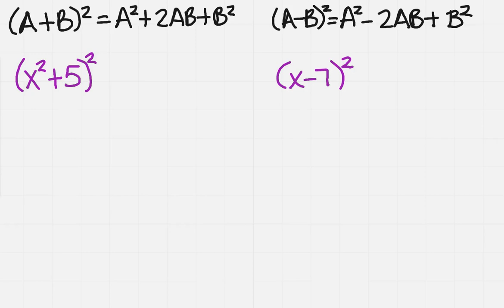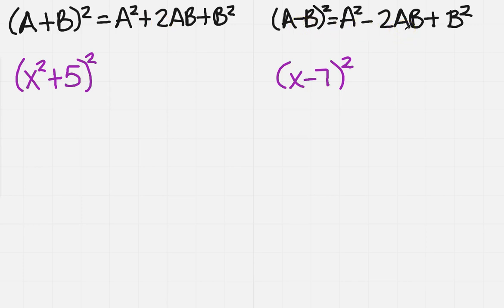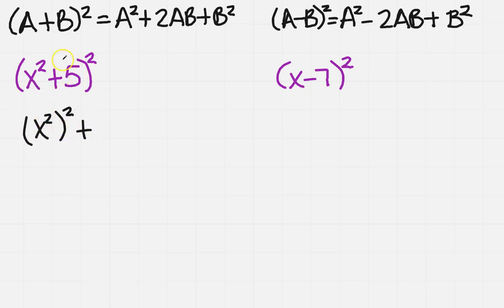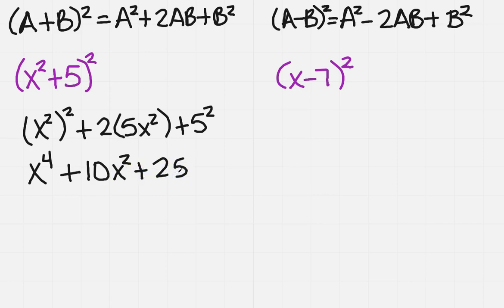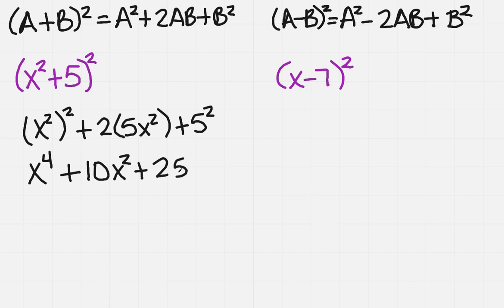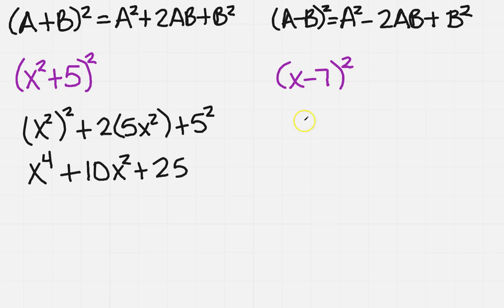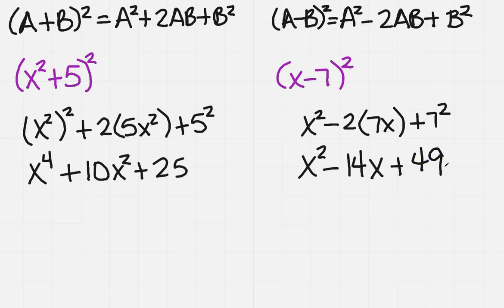Square of a binomial sum or difference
Learn how to find the square of a binomial sum or the square of a binomial difference.